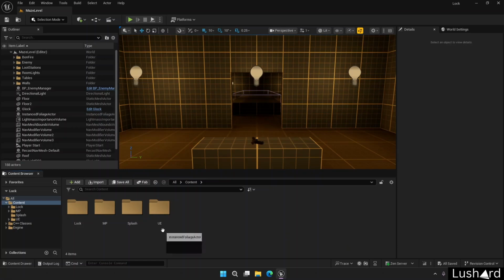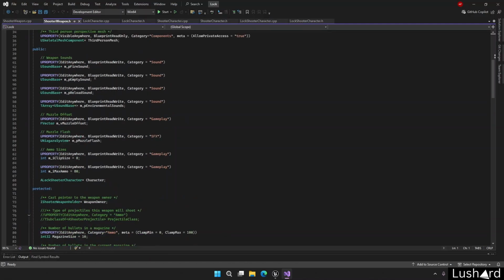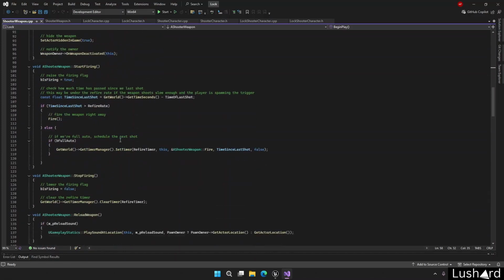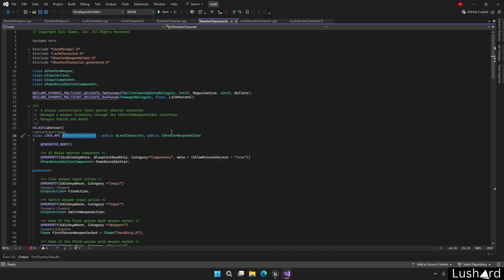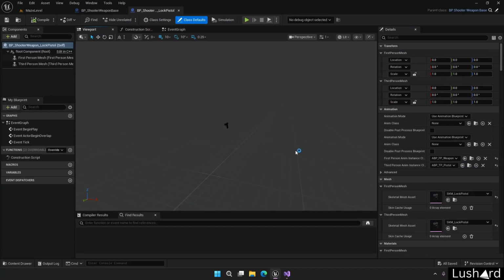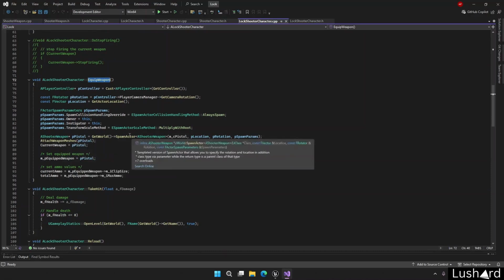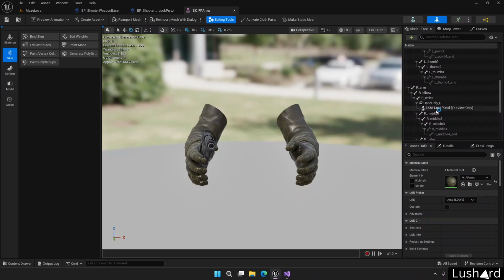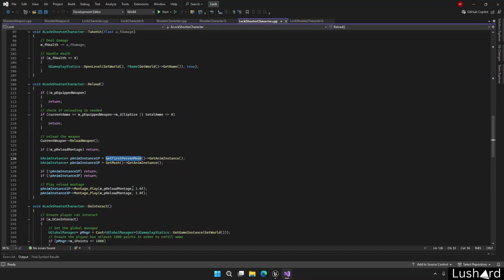03 - Pistol Setup - Lock Breakdown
This is a breakdown of the "How to make a Survival Shooter in Unreal Engine 5 | C++ and Blueprints" tutorial playlist by @MythicalGamerDev for people who would like to follow it in Unreal Engine 5.6.

You will need to watch the main tutorial if you want to follow the development process. This playlist only aims to unblock learners who are looking to follow the tutorial in Unreal Engine 5.6. The main tutorial was done in Unreal Engine 5.0.3.